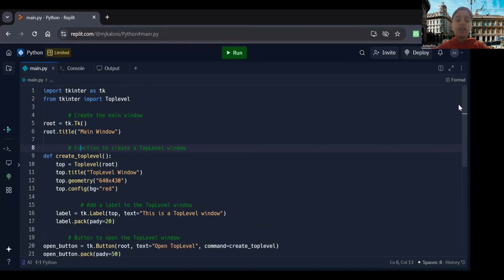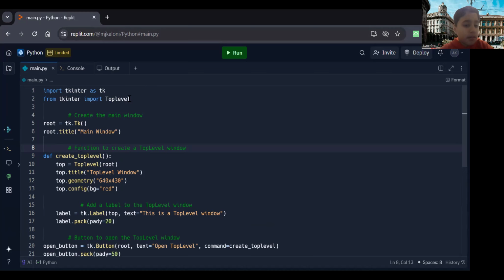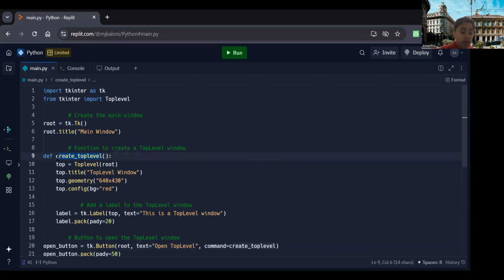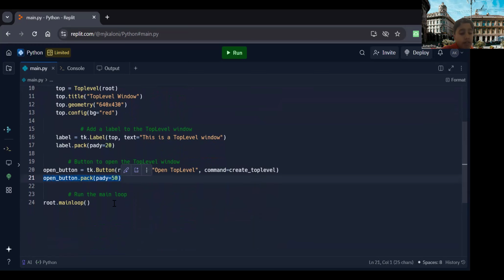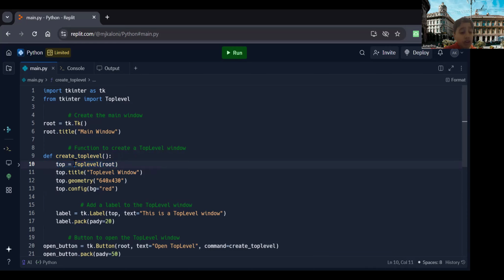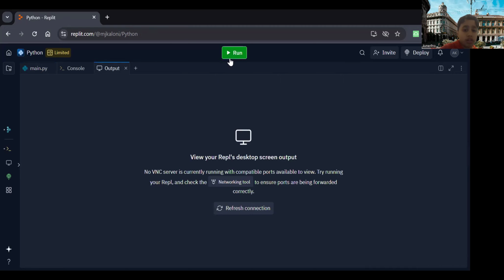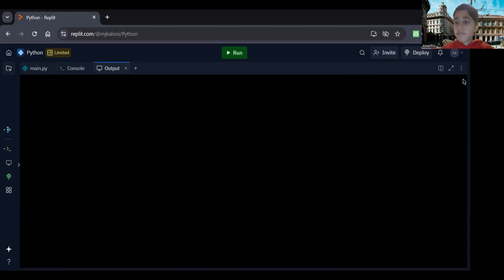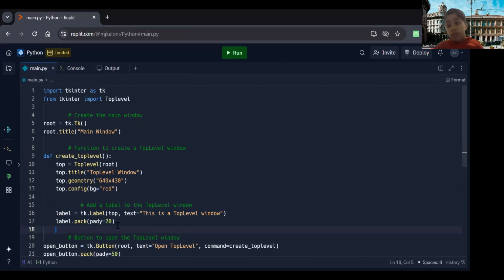How to create Toplevel